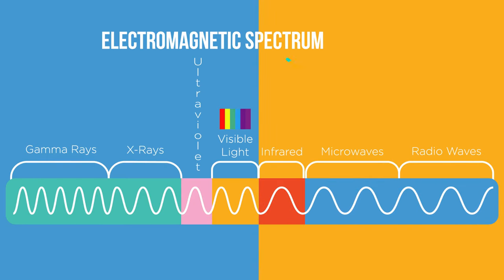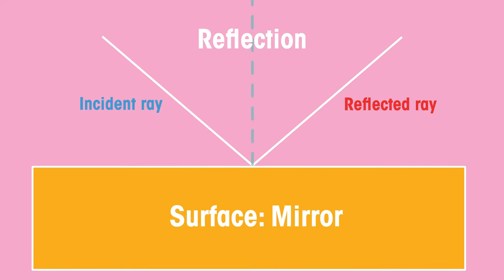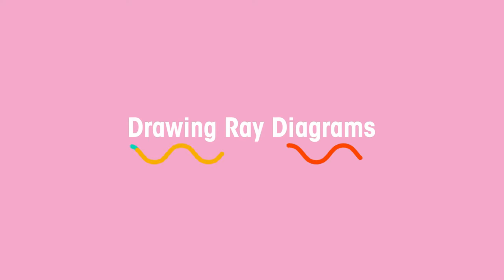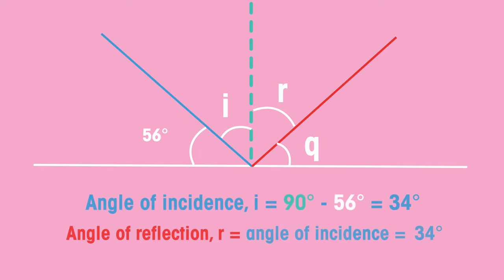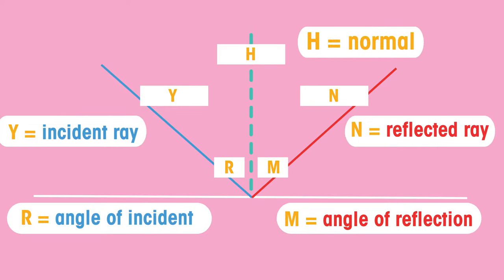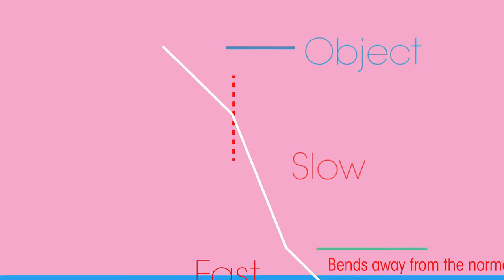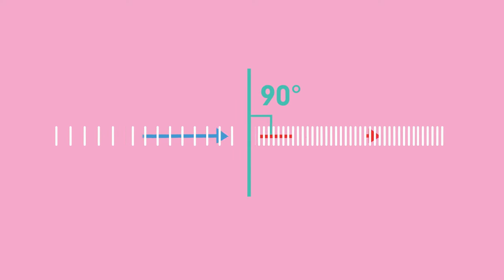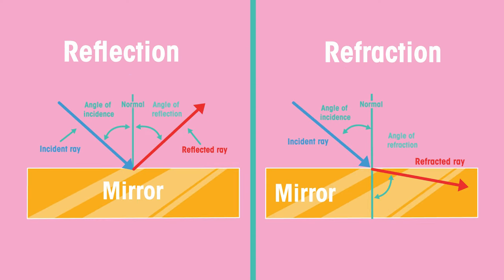Ray diagrams | Waves | Physics | FuseSchool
Why can you see your reflection in some objects?

In this video we will look at ray diagrams for reflection, refraction and colour absorption.

Visible light is part of the electromagnetic spectrum.
Light is a transverse wave, and travels in straight lines.
When light hits an object can be reflected, refracted or absorbed.

Reflection is when light bounces off an object.

The angle of incidence is equal to the angle of reflection.
So if a ray of light hits an object at 45 degrees, it bounces off the object also at 45 degrees.
Or hits at 30 degrees then it would reflect also at 30 degrees.

A rough surface,  like wood or clothing, scatters the light so that it reflects in all directions.

Smooth surfaces, like glass or polished metal, reflect the light in a regular way so a reflection can be seen.

When drawing ray diagrams, the angle of incidence is always equal to the angle of reflection.
The angle of incidence is the angle between the normal (the surface) and the incoming incident ray.

In this question, can you work out the size of angles i, q and r?

Did you get the angle of incidence as 34 degrees, the angle of reflection is also 34 degrees and angle q is 56 degrees.

Can you label the different parts of this reflection ray diagram?
Pause the video and give it a go.

So what happens during refraction?

Sound waves and light waves change speed when they pass across the boundary between two substances with different densities, such as air and glass. This causes them to change direction, which is called refraction.

If a light wave passes from a medium in which it travels faster to a medium in which it travels slowly, then the light wave will bend towards the normal.

Whereas if it goes from a slower medium to a faster medium, the light wave refracts away from the normal.

Just like with reflection, refraction also has an angle of incidence and then has an angle of refraction.
In refraction, the two angles do not equal one another because they are travelling through different medium.

The greater the change in speed, the greater the angle of refraction.

There is one special case you need to know. Refraction doesn't happen if the waves cross the boundary at exactly 90° - if this happens they carry straight on.

Because of refraction, water looks shallower than it really is
and a straw in a glass of water looks like it bends at the surface. The light ray refracts as it leaves the water, making the straw appear bent.

So there we’ve seen reflection and refraction, and the associated ray diagrams. Both have an angle of incidence, and then there is an angle of reflection or refraction.

CREDITS

Animation & Design:
Joshua Thomas

Narration:
Dale Bennett

Script:
Bethan Parry